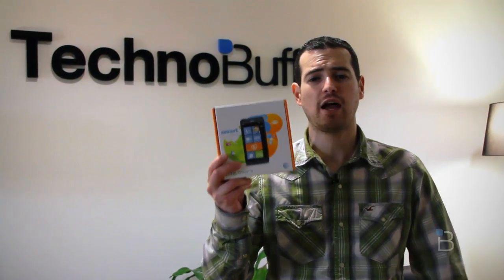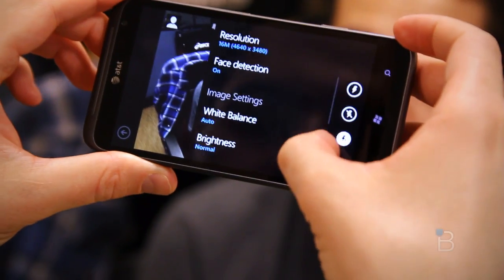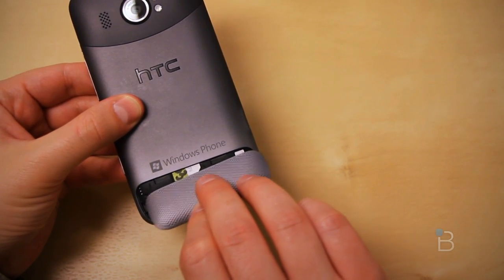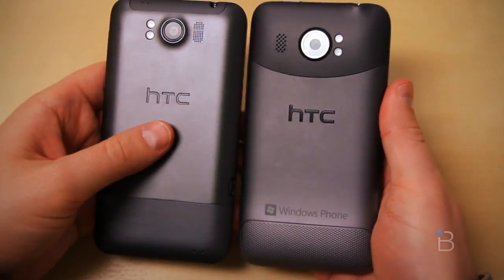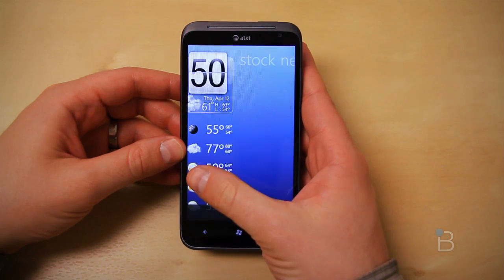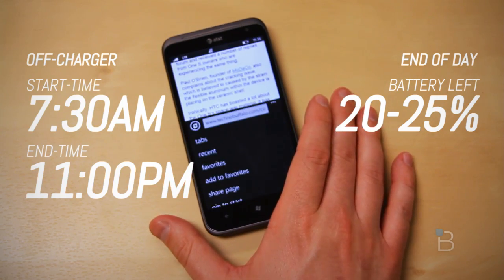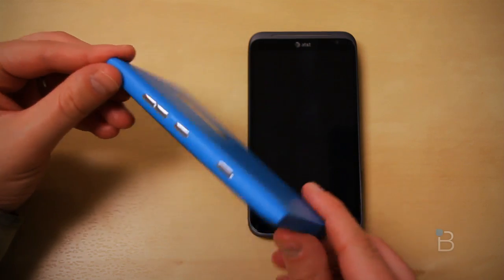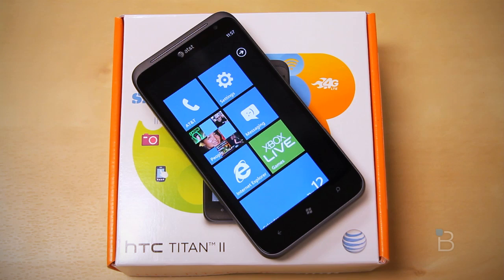HTC Titan II Review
I loved using the old Titan. It was big and beautiful, and helped develop my love of massive screens. Best of all, it convinced me that Windows Phone has a chance. There have been a lot of great handsets since the first Titan launched, however — Galaxy Note, HTC One X, Lumia 900 — meaning the Titan II is going up against a lot of big-name competition. Now that I've spent time with the sequel — five months removed from the original, mind you — is it enough to stand out from the crowd? Continue reading